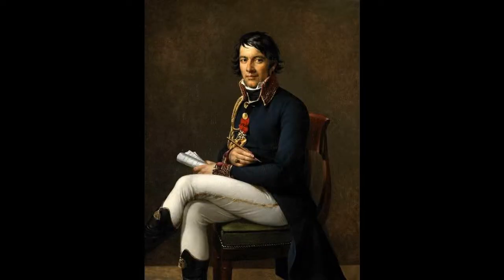Critical Review: Blucher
A few people over at On Table Top were talking about some more Critical/in depth reviews so I decided to give it a go.